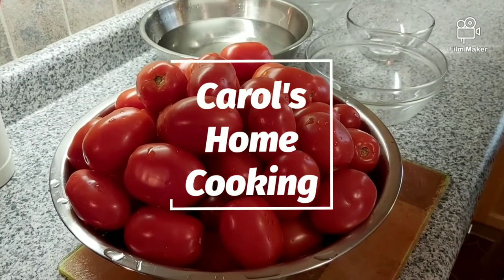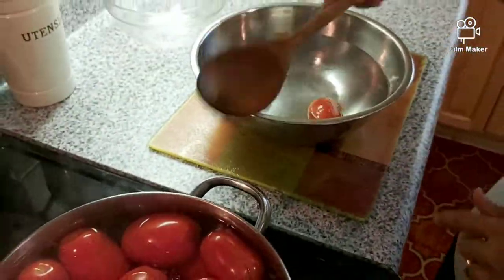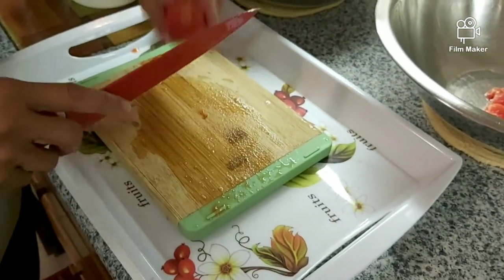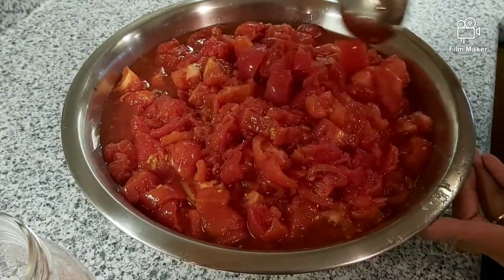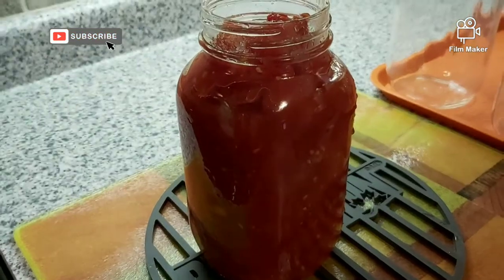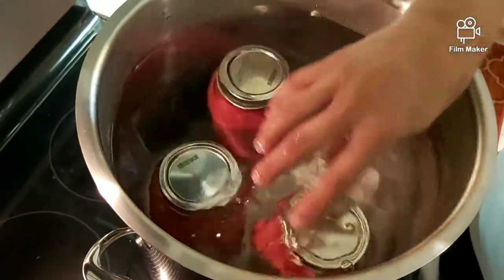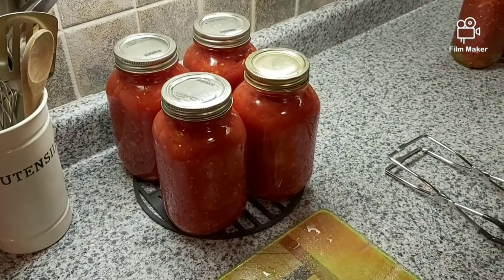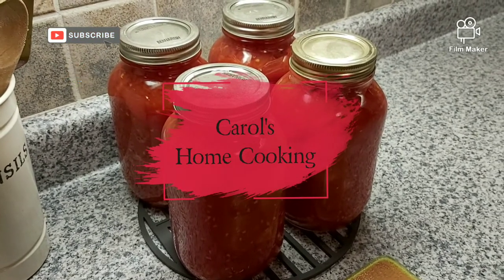Simple & Easy Homemade Canned Tomatoes | Sauces and Stews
As we get ready for winter, I try to can tomatoes and other things to store away for those cold months. I use my canned tomatoes for sauces and stews, as well as for spaghetti sauce.

Tomatoes can be canned whole, chopped or diced. You can even cook your tomatoes - add spices, like basil for those yummy Italian dishes. It's good to have a variety for different dishes.

C

INGREDIENTS:
Tomatoes
Salt or lemon juice

EQUIPMENT:
Mason jars + lids (boil or sanitze in dishwasher)
Large or Medium pot
Funnel
Jar grabber
Cutting board + knife
Cooling rack or dish towel

PREPARE:
1. Wash tomatoes. Blanch in boiling water, until tomato skins split open.
2. Remove from boiling water and pluge into cold water (or ice water). The cold water helps the tomatoes skins peel right off.
3. Peel skins and place in a bowl.
4. Then cut the tomatoes into small pieces (or desired size), and place in a bowl.
5. Add a pinch of salt (or a couple drops of lemon juice) and mix.
6. Use the funnel to fill your sterilized jars with the tomatoes. Place the lids on the jars and close tightly.
7. Place jars into a large or medium pot and boil for 45 mintues.
8. Using the jar grabber, remove the jars from the boiling water. Place on cooling rack or dish towel. Allow to cool. Store in a cool, dry place.